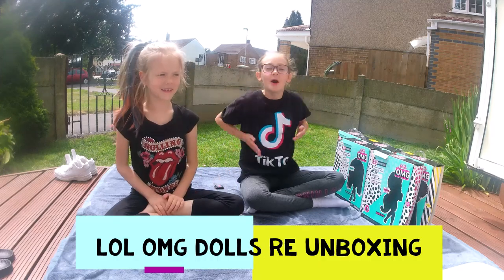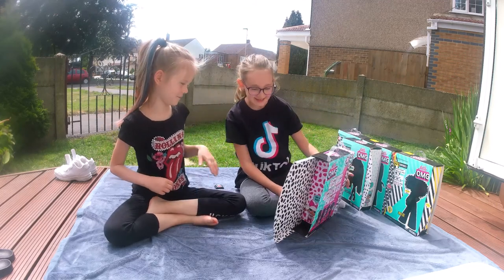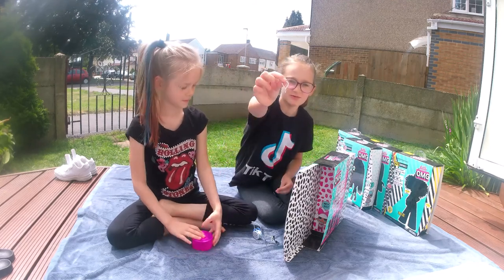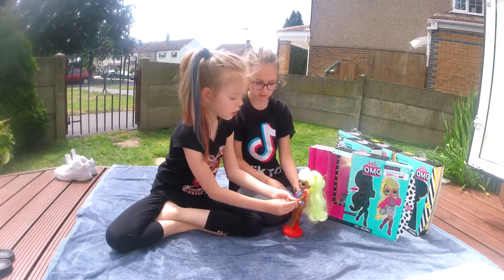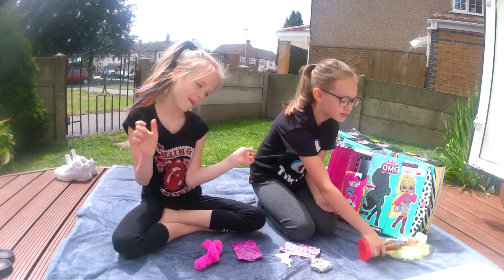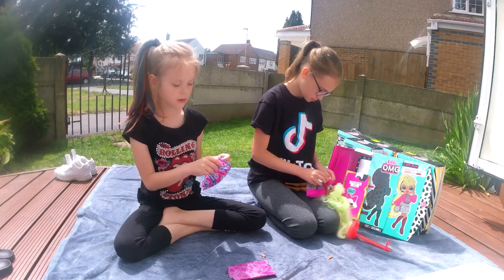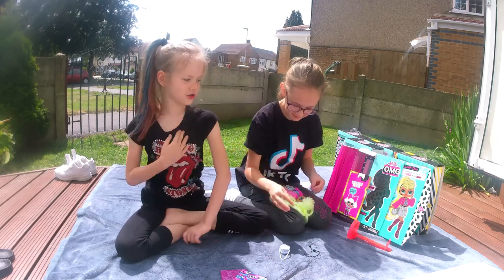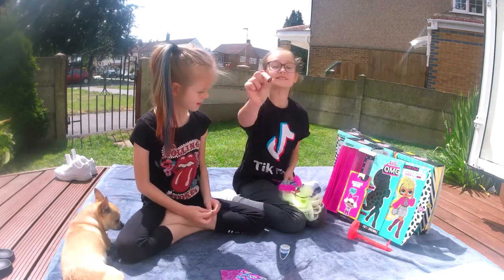lol omg dolls re unboxing ( part 1 )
unboxing my old lol omg dolls again. these dolls have lots of reusability perfect for being stuck indoors.

In this video is me SARAH on the right, my neighbour on the left and my dog bella walking about trying to get famous.